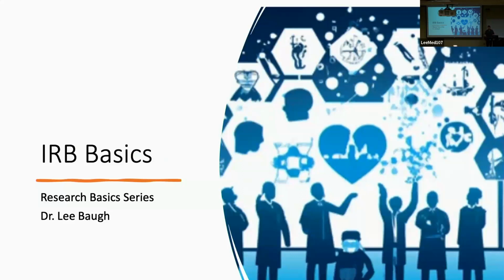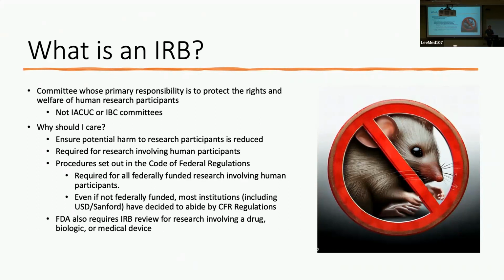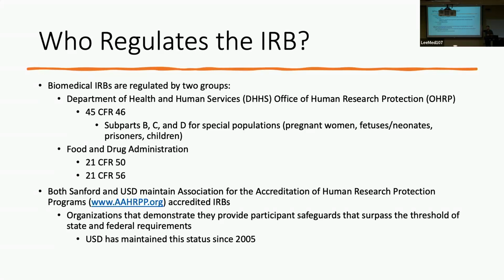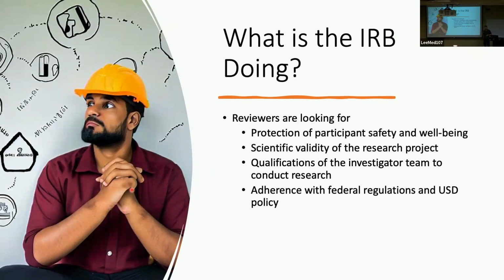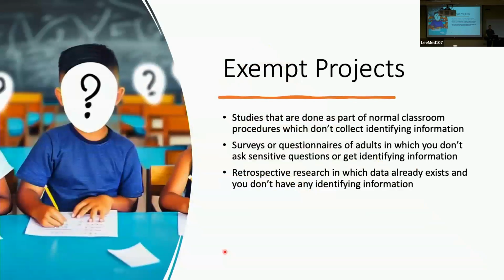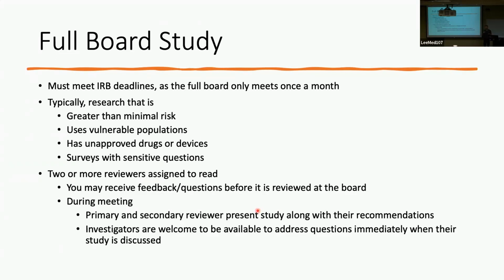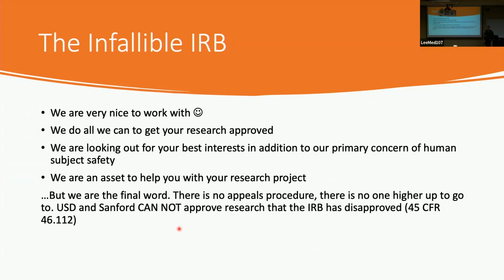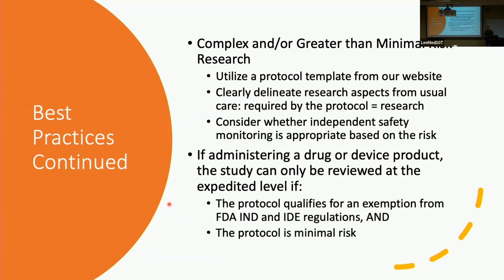Introduction to IRB by Dr. Lee Baugh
IRB Basics